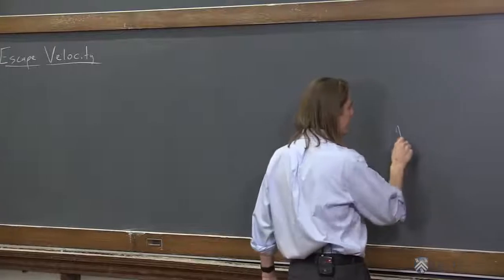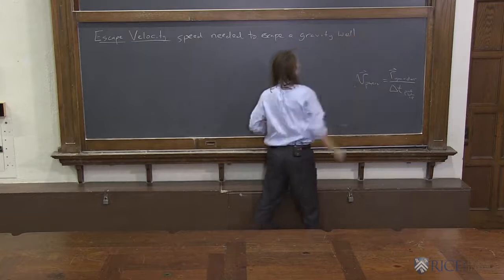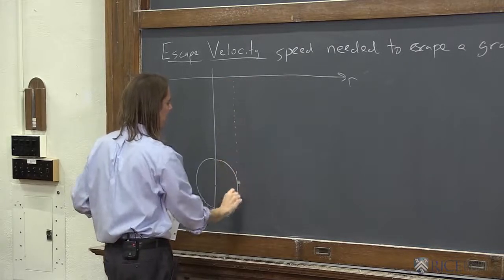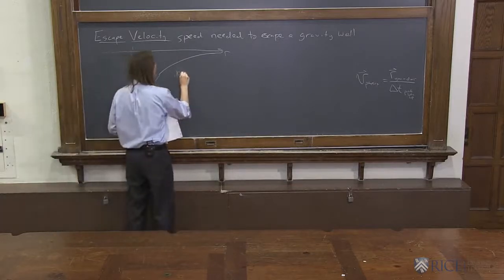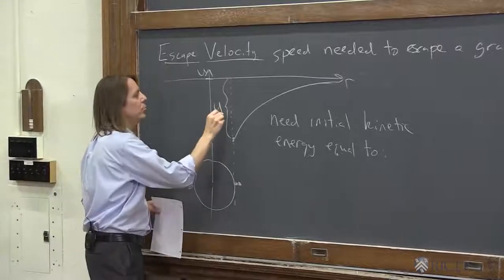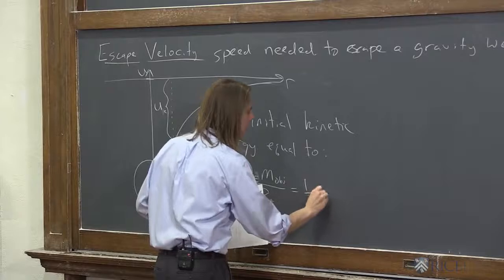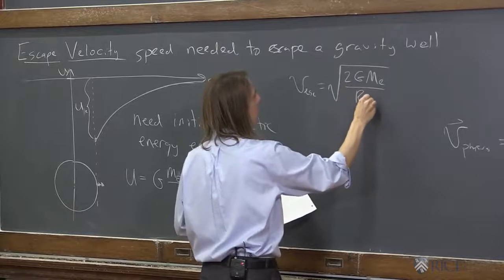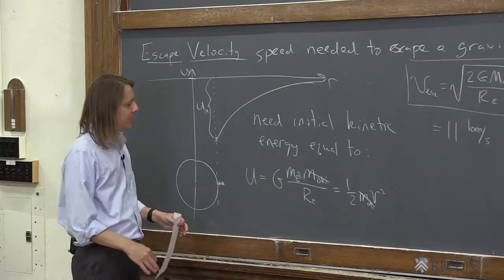PHYS 101 | Gravitational Fields 5 - Escape Velocity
With universal gravitation we can calculate how fast an object must go to escape a planet's gravity.